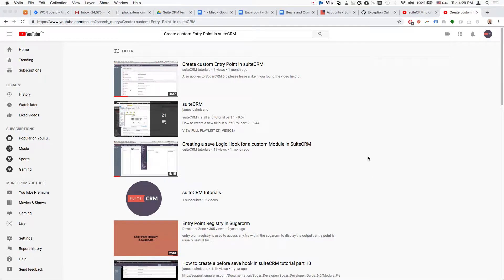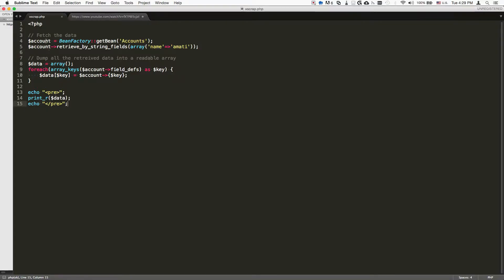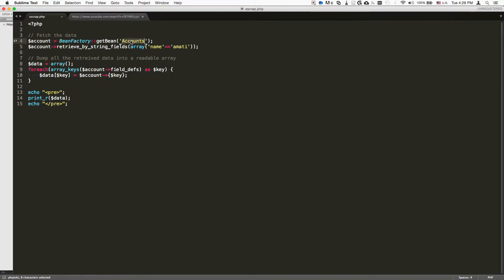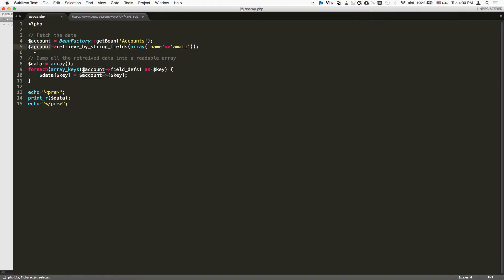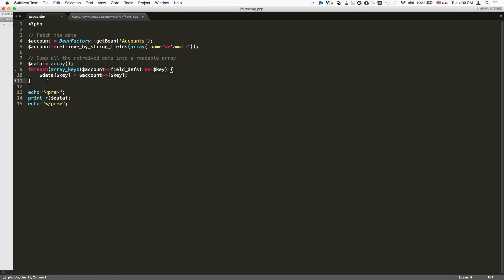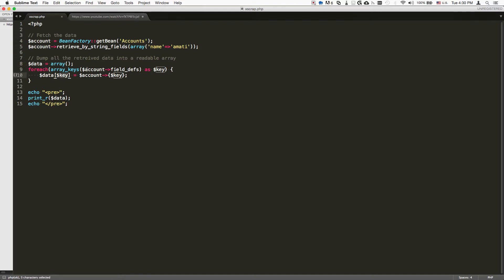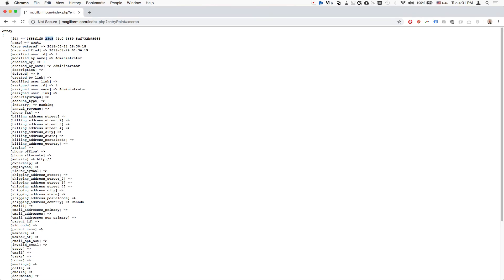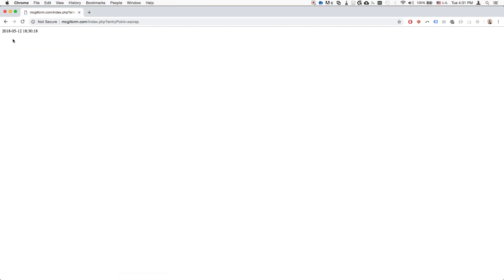Search for a record using a name SuiteCRM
For example if you want to search for an account using a name